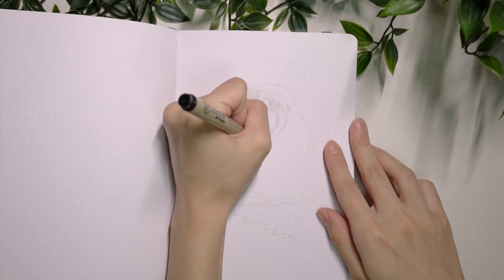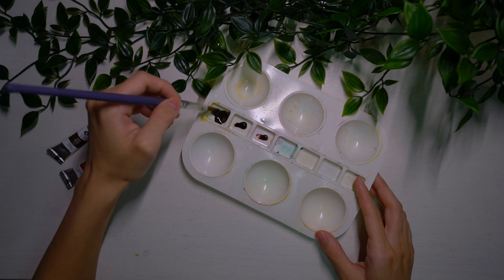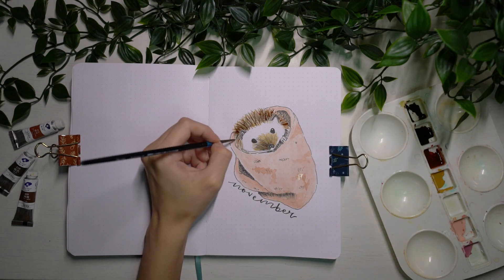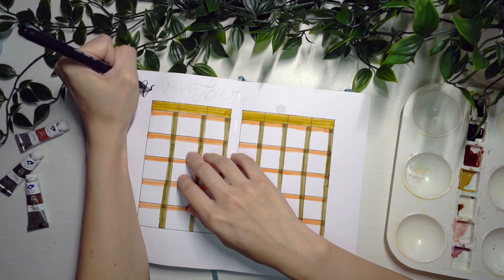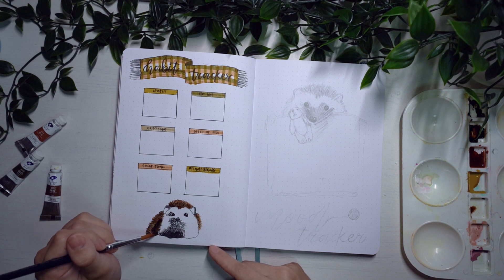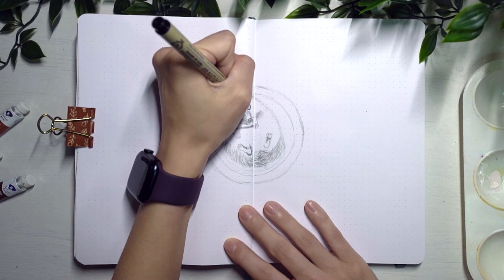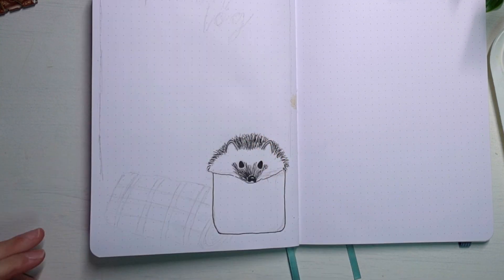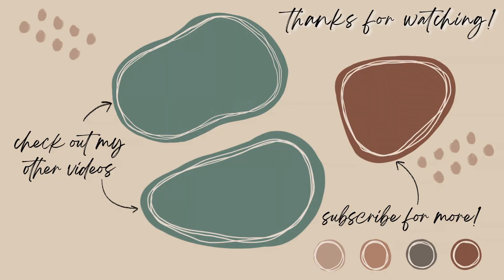Plan With Me! | November 2021 - Hedgehogs!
Hello everyone! Welcome back to another video and I'm so proud to finally be able to get a plan with me video out before the month begins 😅
This month's theme is hedgehogs incorporated with scarfs and autumnal colours! Stay safe 💛

✨ Time Stamps ✨
00:09 Cover Page
05:26 Calendar Spread
07:20 Habit Tracker
09:18 Mood Tracker
10:35 One Line A Day
12:18 Faith Log
12:53 First Weekly Spread
14:17 Final Flip-Through
Things used in the video:
1. Tsuki 'Dolphin Days' Limited Edition Bullet Journal
2. Tombow Dual Brush Pen Art Markers:
3. Prima Marketing Watercolor Confections: Decadent Pies